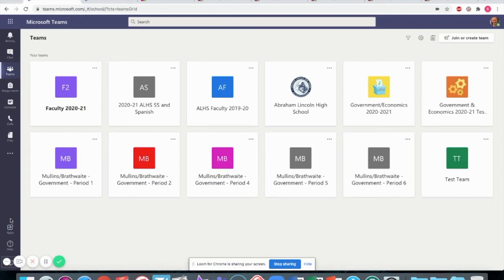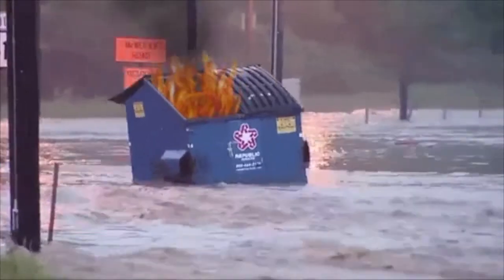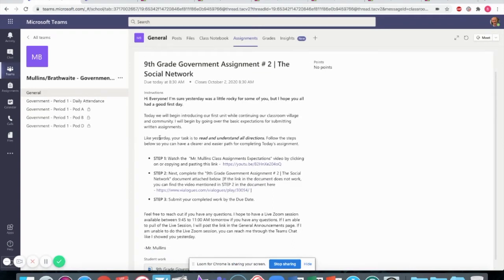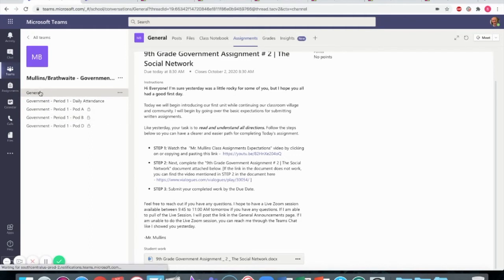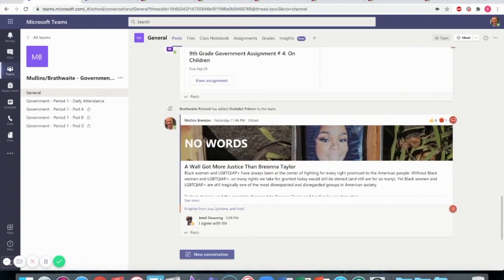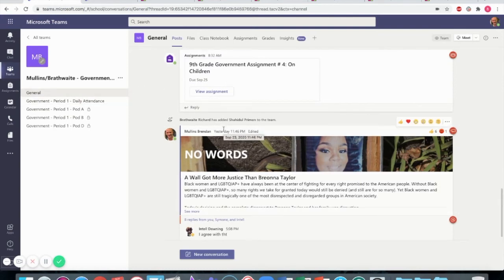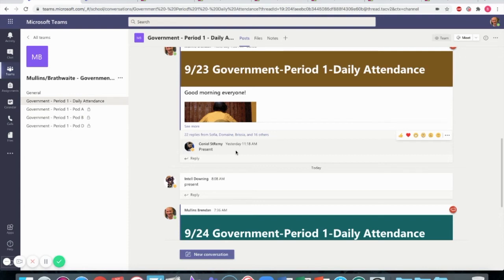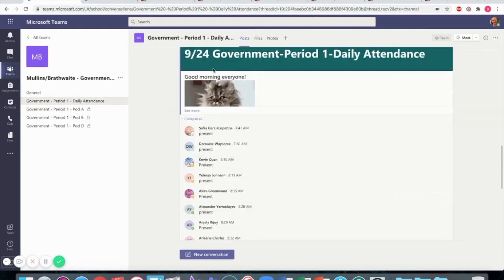Navigating MS Teams...Again...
Watch this video to review the MS Teams basics so it is clear where different posts and replies go.